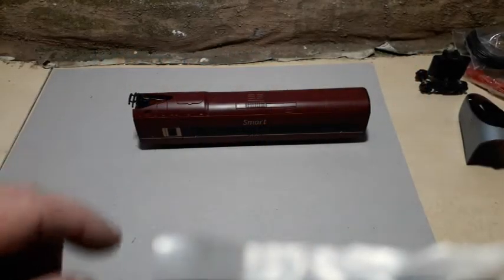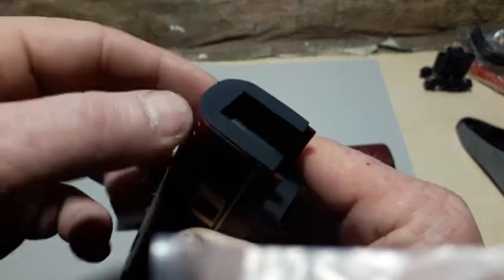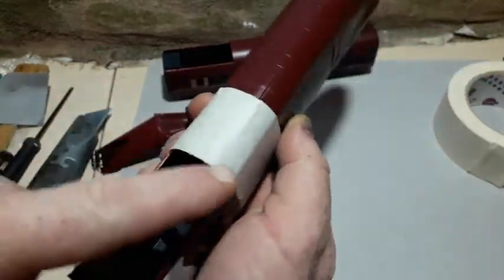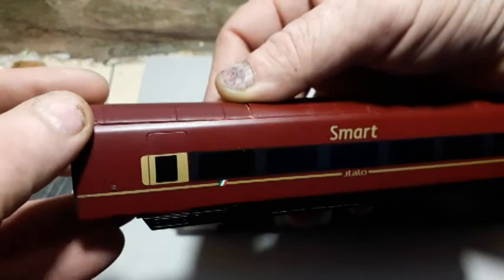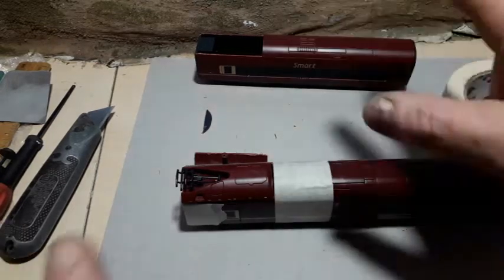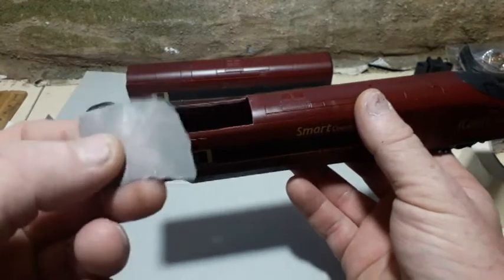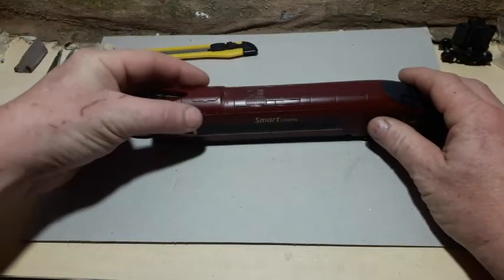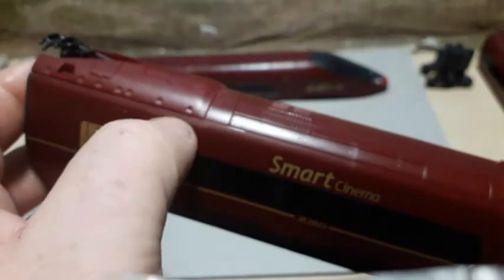AGV Pegasus Upgrade.. Pantograph Transplant.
Cutting and removing the pantograph sections from the passenger cars and re-fitting them to the driving units as they are on the prototype AGV Pegase.